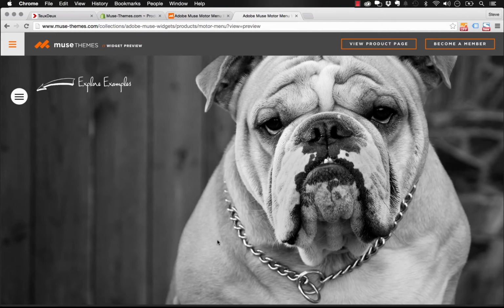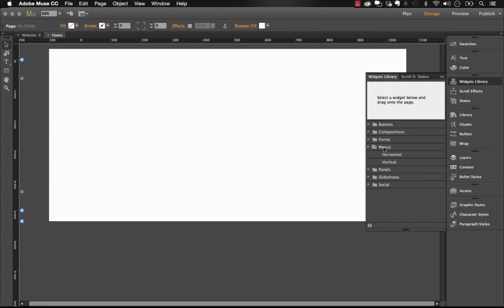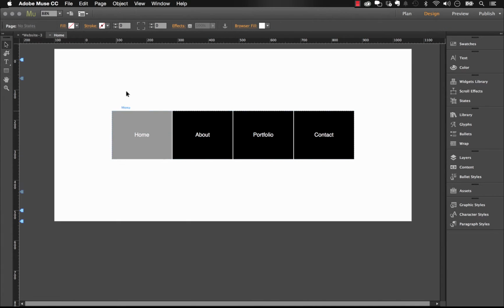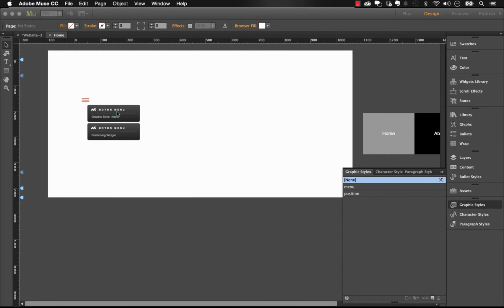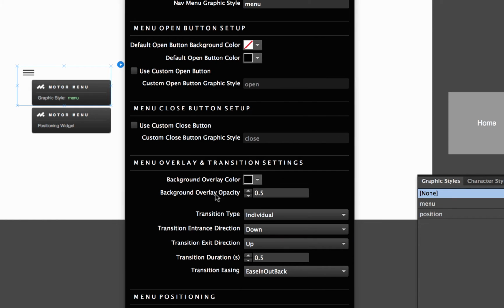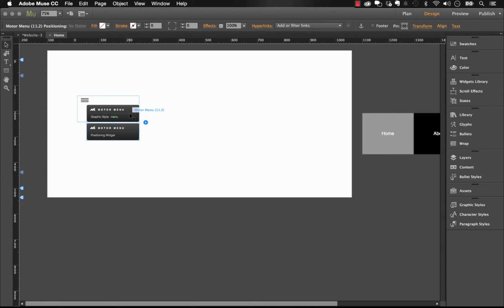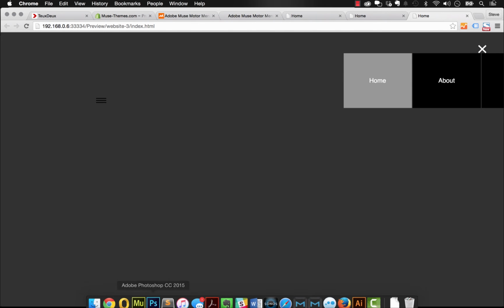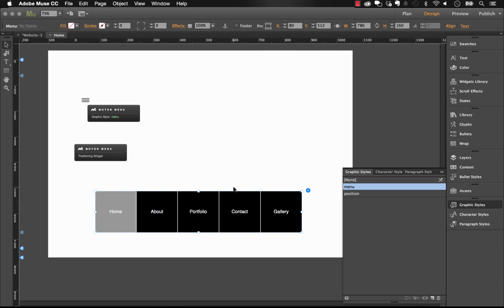Motor Menu Widget | Tutorial by MuseThemes.com